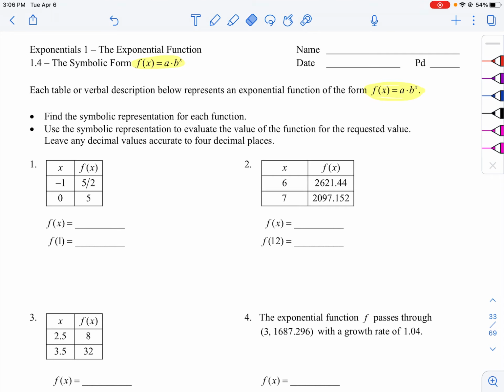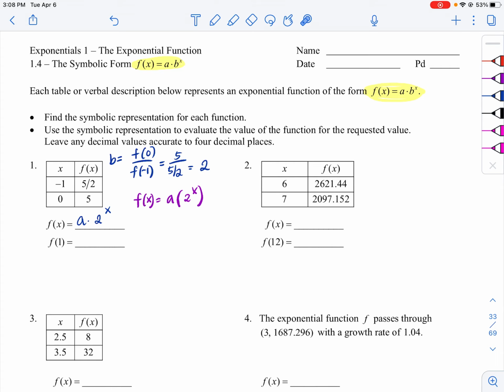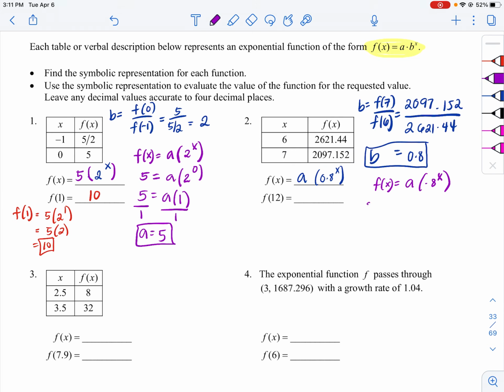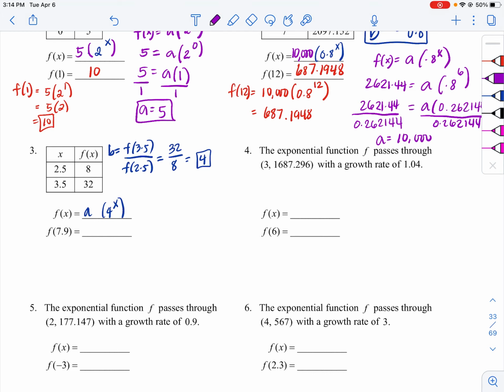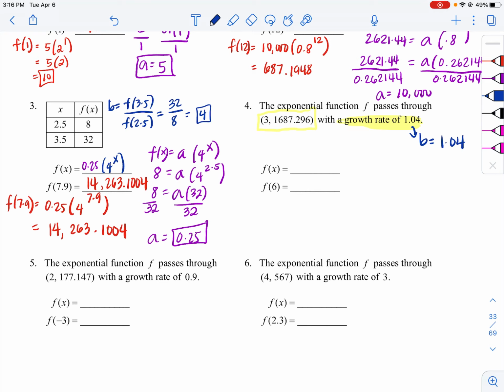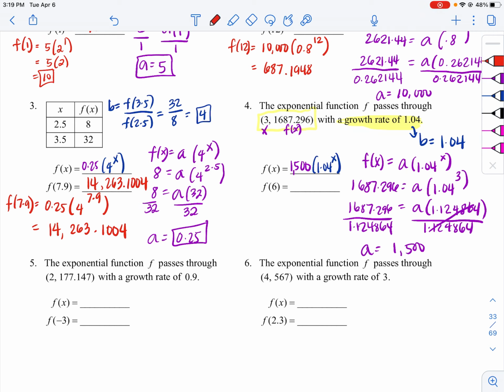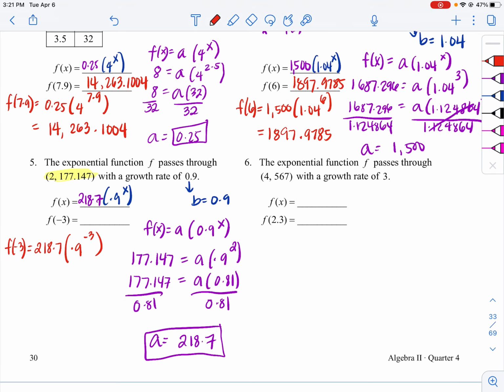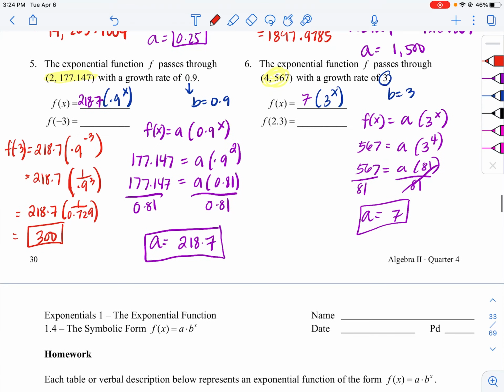Video of Symbolic Form f(x)=a(b^x)